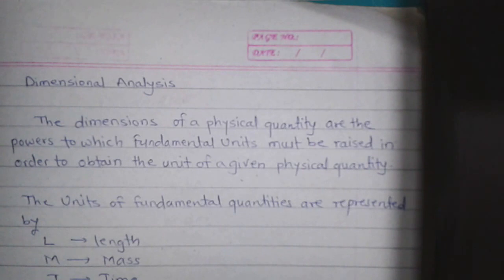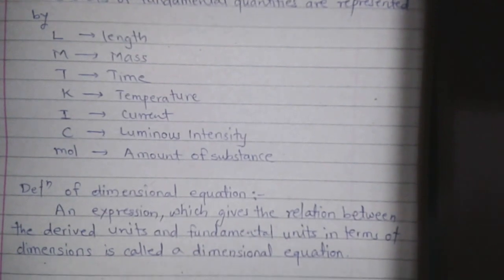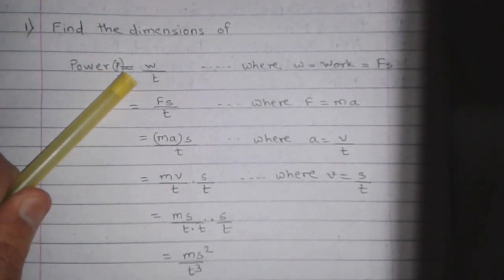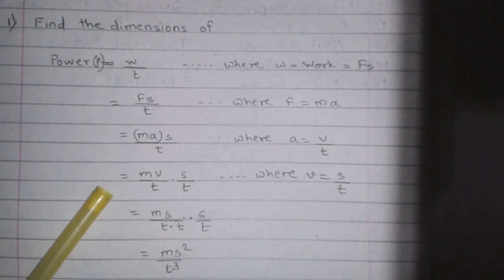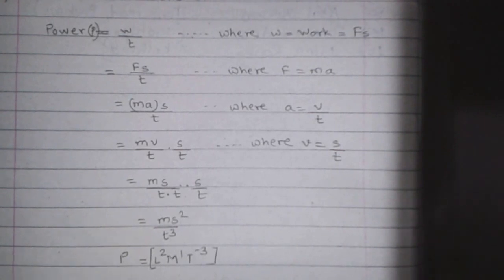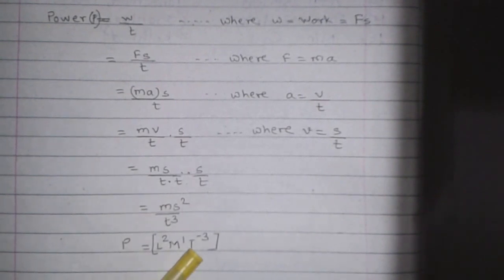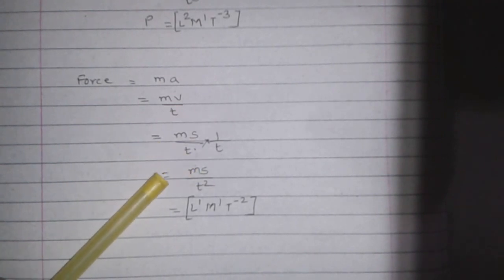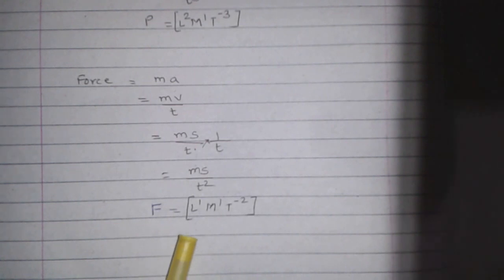Dimensional Analysis: Illustrated Examples